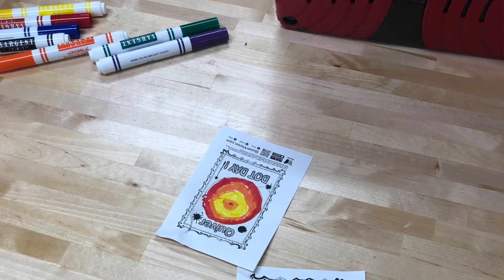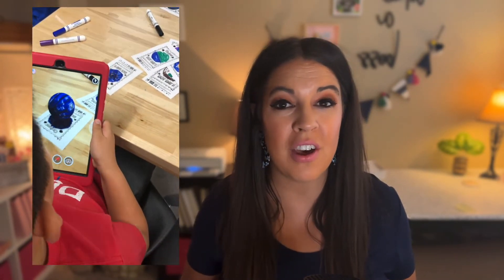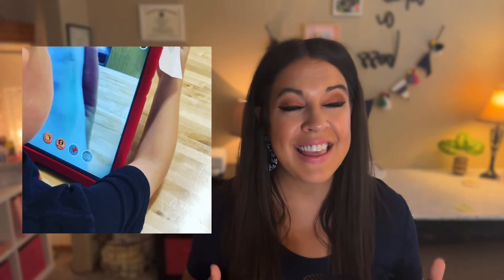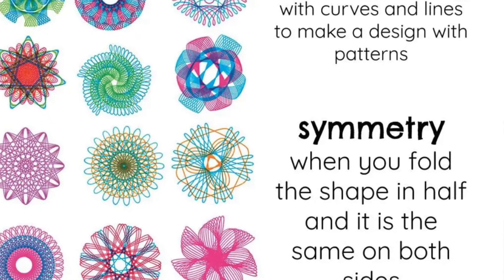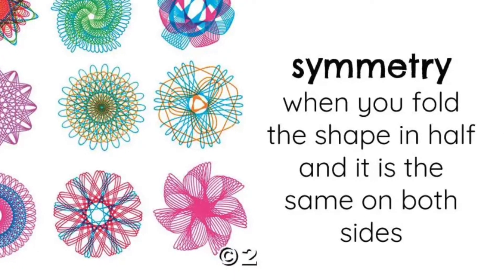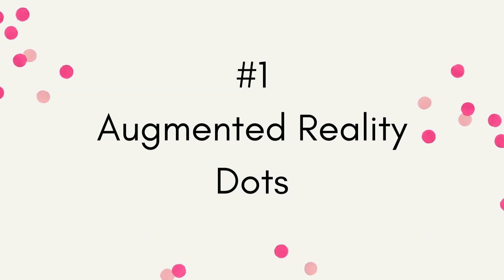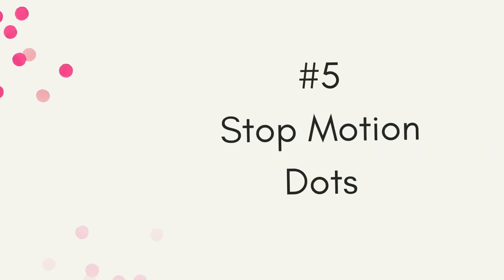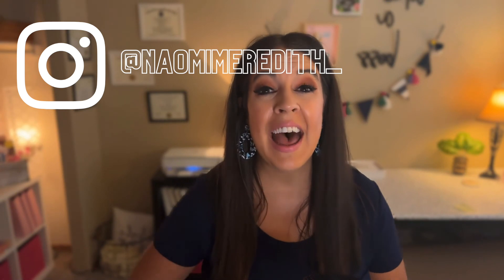5 Dot Day STEM Activities to Try | Elementary STEM Coach Podcast Ep. 16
Dot Day is an international celebration of inspiration and creativity.

This is a fun one-day celebration that you can implement within your STEM space.

In today's episode, I will be sharing with you five Dot Day STEM activities that you can implement in your classroom to celebrate this fun day.

This episode is a part of The Elementary STEM Coach Podcast.
Resources Mentioned in this video:

-STEM Affirmation Station (used one page sign as a target for kids to launch to with their balls/dots)